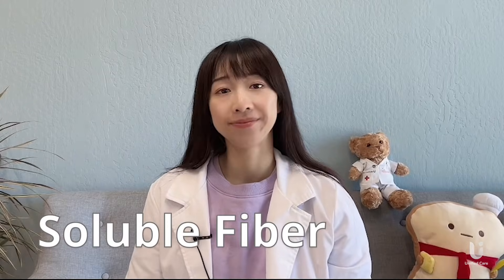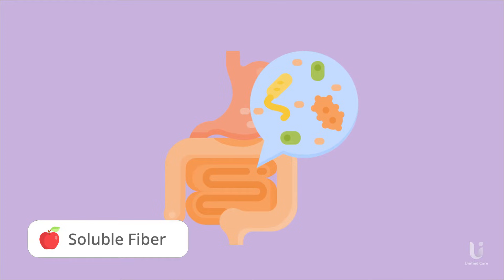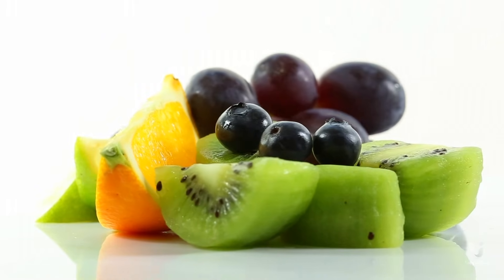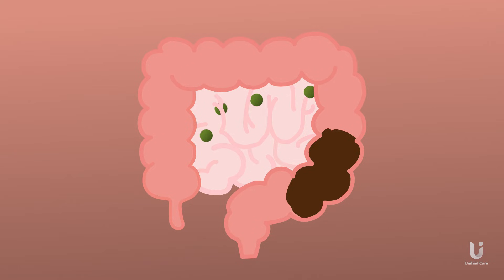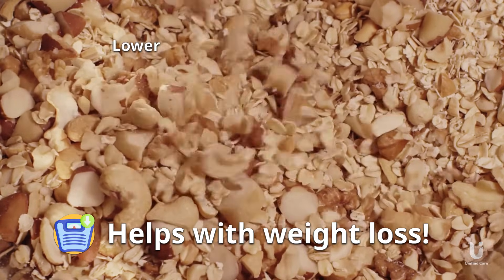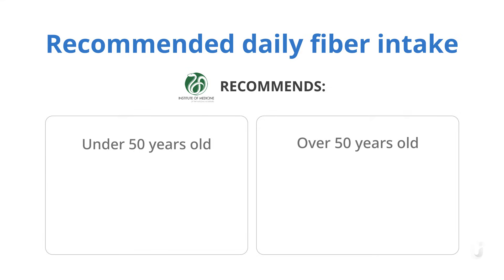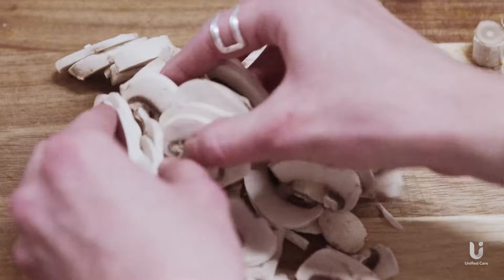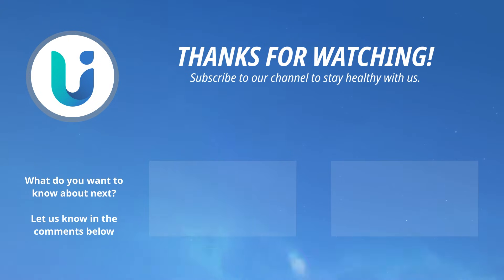Unified Care - How Fiber Works: Soluble vs. Insoluble Fiber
There are two types of fiber we can get from food: soluble and insoluble fibers. Each type provides different benefits. Click to learn more!

📘 To delve further into this topic, click to read our detailed article